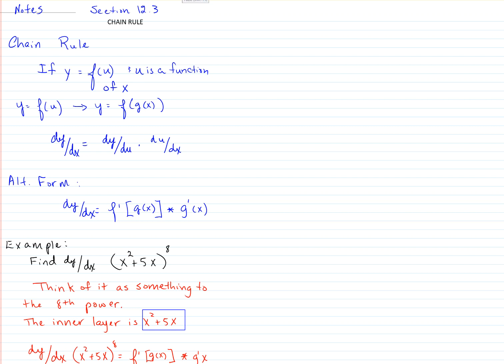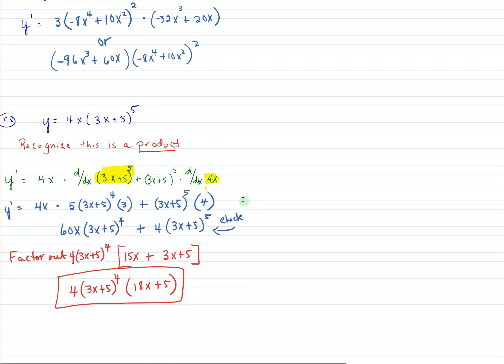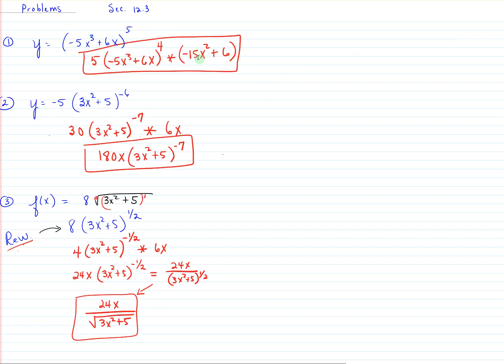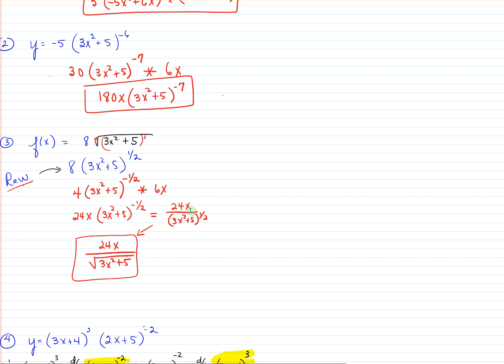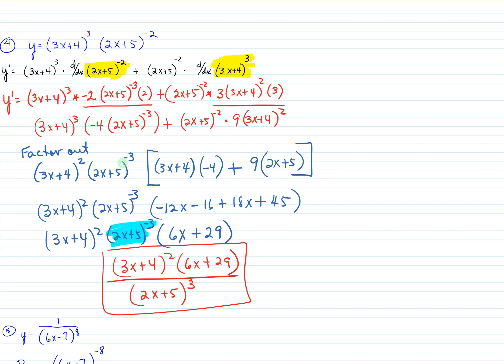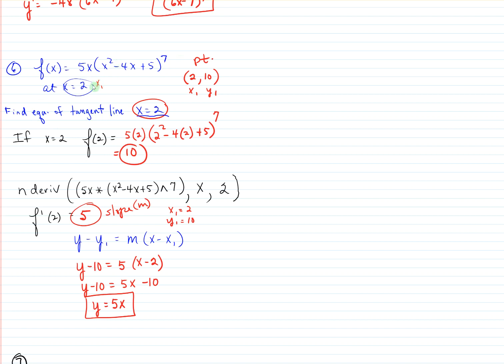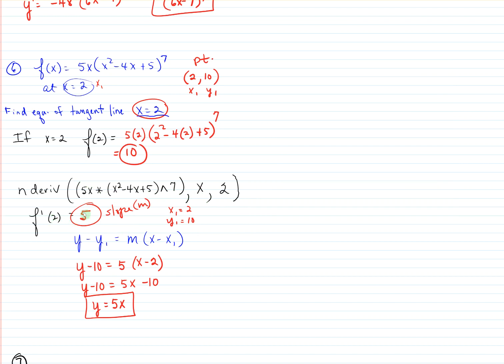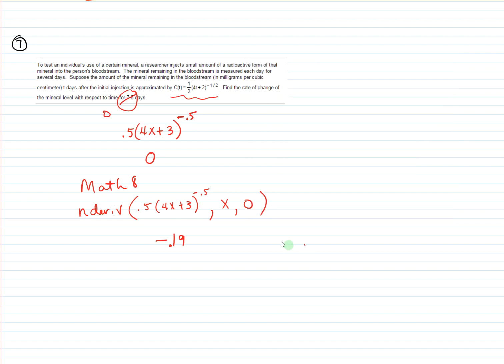Section 12.3 Chain Rule